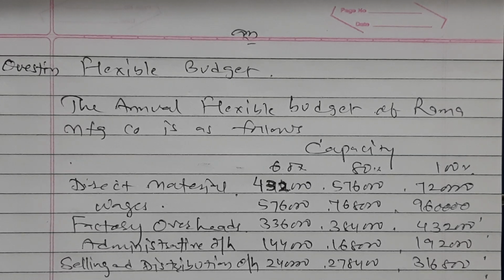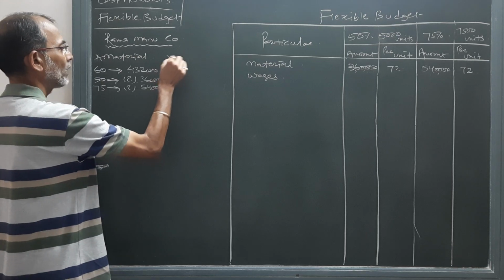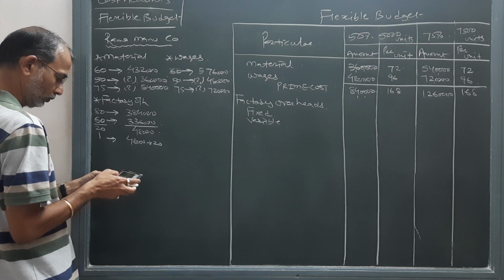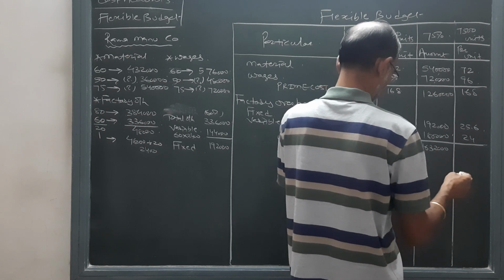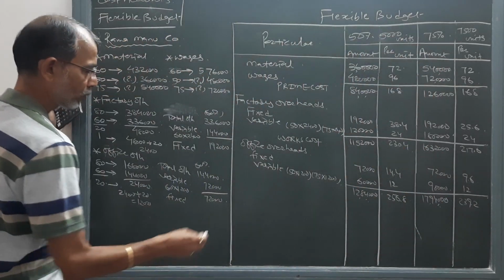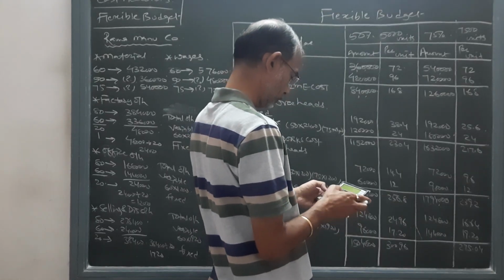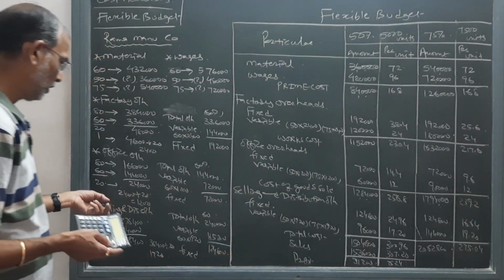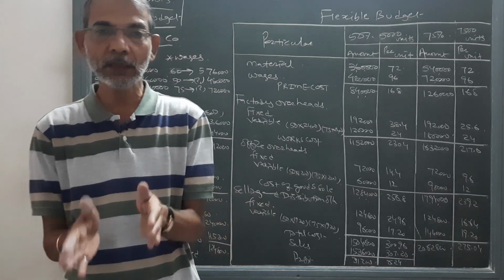Cost Accounts | Flexible Budget | Question Explained | S.Y. B .Com | By Sun Academy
Class : T.Y.B.Com
Subject : Cost  Accounts
Chapter : Flexible Budget
Topic : Question Solved
AOA,academyofaccounts
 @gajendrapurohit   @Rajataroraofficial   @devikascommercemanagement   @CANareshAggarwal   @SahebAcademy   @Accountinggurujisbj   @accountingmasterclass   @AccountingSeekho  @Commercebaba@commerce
Knowledge-Education-Learning
Always remain ahead.
Sun Academy
Little bit about the academy:
Be fearless to education.
Simple and effective way of teaching.
Pampering learners.
Education that inspires.
11th Commerce
12th Commerce
F.Y.B.Com
S.Y.B.Com
T.Y.B.Com
M.Com.
B.B.A
M.B.A
B.Ed
C.A.Foundation